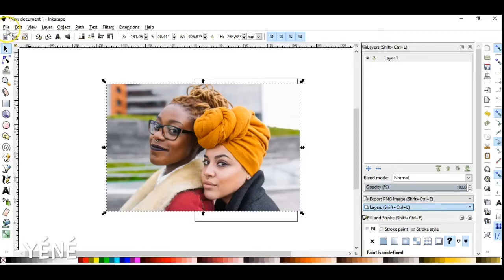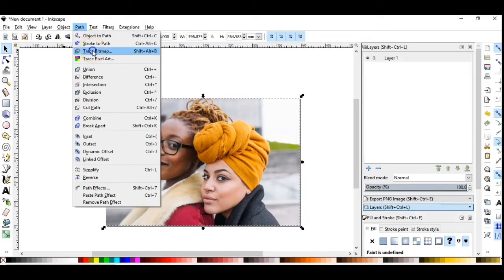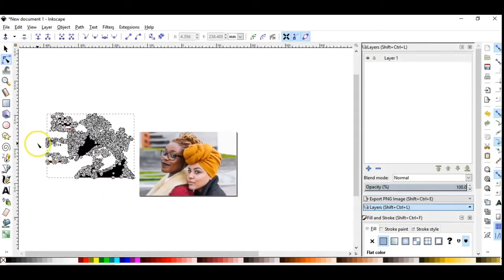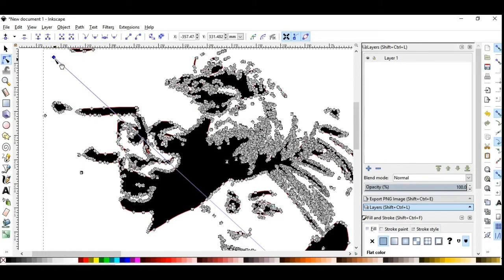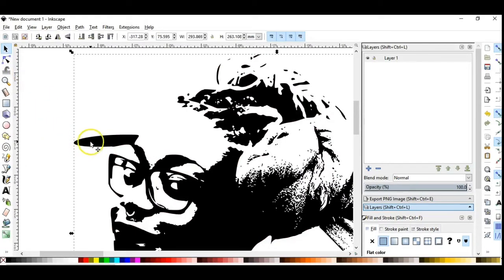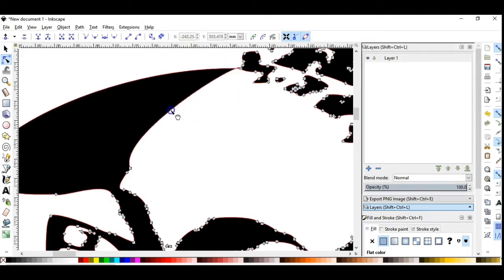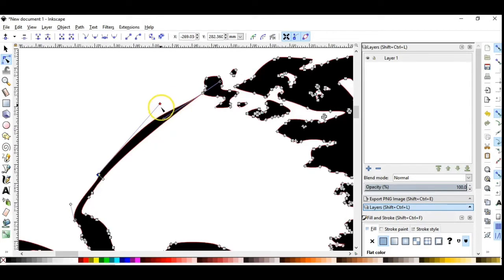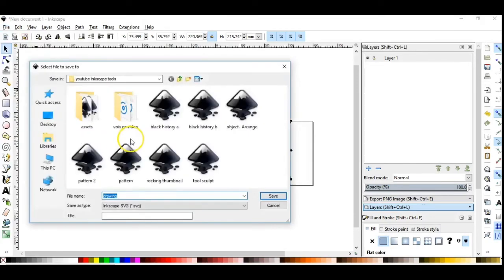JPEG to SVG / How to Convert an Image to SVG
Learn to convert any image to SVG.